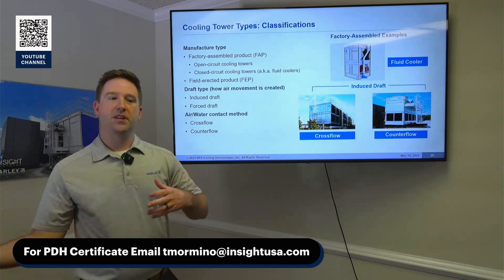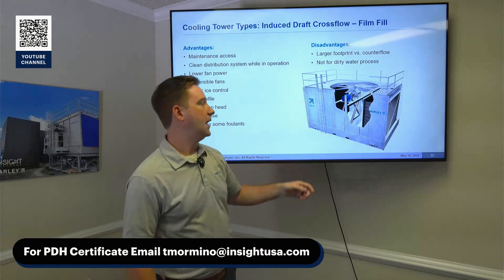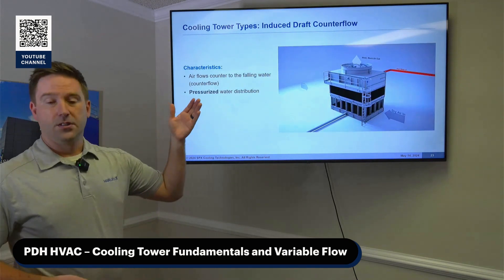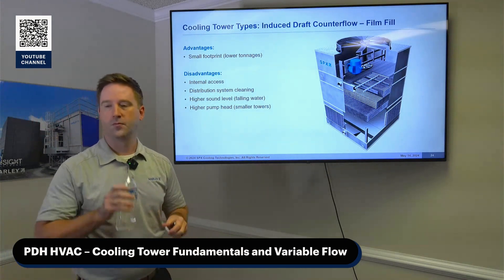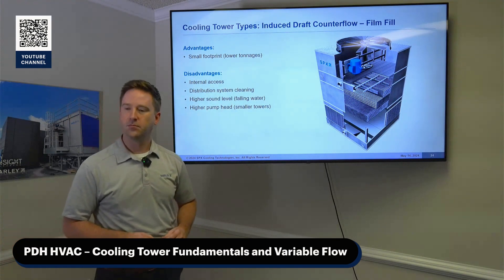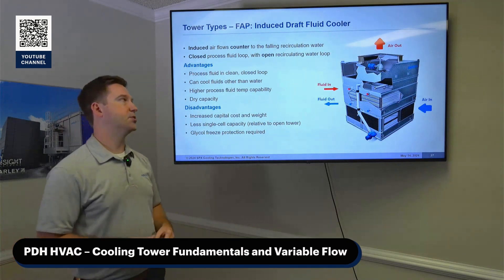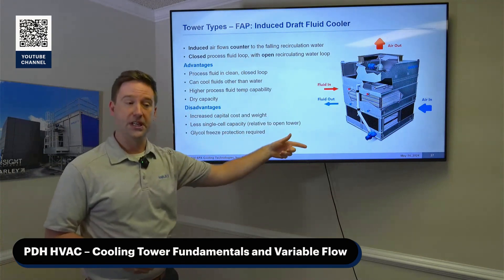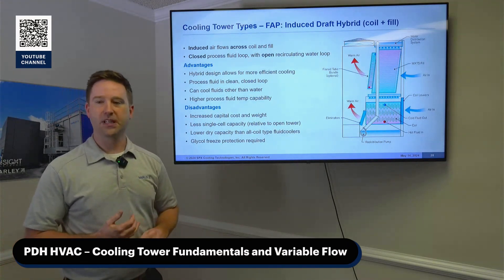Types of Cooling Towers - Cooling Towers Decoded - Types and Applications Explained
Join us for an HVAC Quick Take exploring the different types of cooling towers with Steven Schwalbert, Regional Sales Manager of SPX Cooling Technologies. This segment breaks down the classifications and specific applications of various cooling tower designs, from cross-flow to counterflow. Gain a clear understanding of the structural and operational distinctions that make each type ideal for specific HVAC needs.